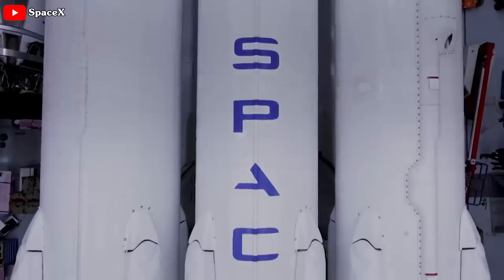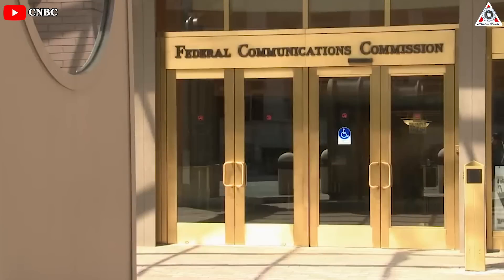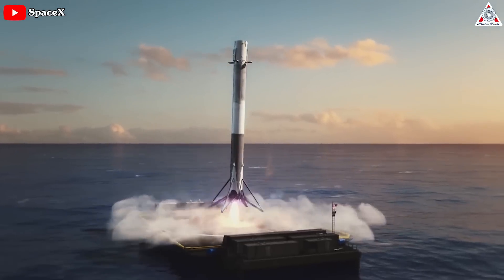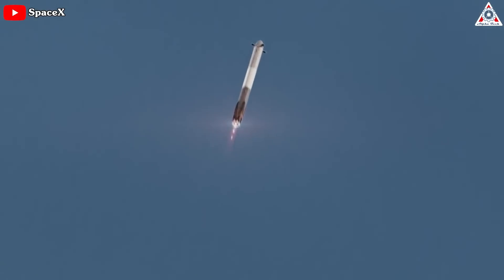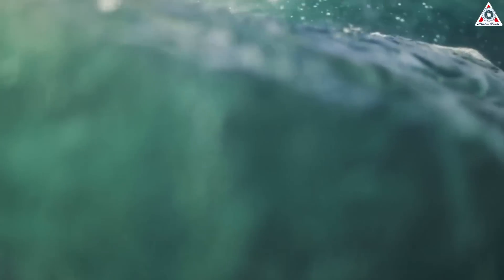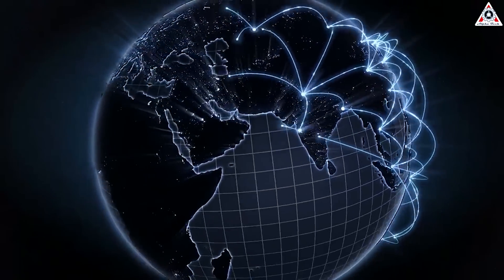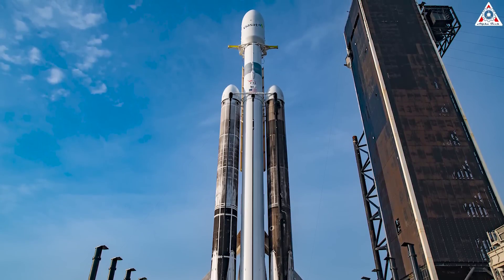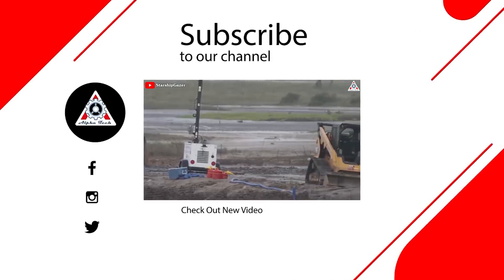Unusual Falcon Heavy is to make dual landing on Drone Ships...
Never seen this before! SpaceX Falcon Heavy's boosters are to land on Drone Ships

It can't be denied that SpaceX is exceptionally skilled at generating excitement among both its employees and fans. Even though Falcon Heavy has been operational again since late last year, each mission has left an indelible impression on viewers.
Especially with the upcoming launch scheduled for August, SpaceX is set to present the Falcon Heavy with an unprecedented challenge and will be far from easy.
Find out everything about this in today's episode of Alpha Tech:
Well, when Starship is gradually emerging to prove its potential, Falcon Heavy is no less.
Last month, Falcon Heavy took a mission into geosynchronous orbit is one of the most challenging mission types in the launch industry.
For this reason, there was no need for SpaceX to have landing legs or even grid fins on a single one of the three boosters. As far as what happened to them, the boosters were expended by falling into the Atlantic Ocean after separation.
However, note that the upper stage featured a gray band at the top crucial to the success of the launch.
Next, SpaceX is projected to use a Falcon Heavy to launch the Space Force’s USSF-52 mission in July.
While this is a secret government launch, Falcon Heavy has another upcoming launch in August that is poised to leave a lasting impression.
So how?